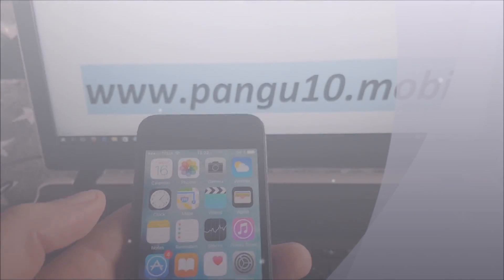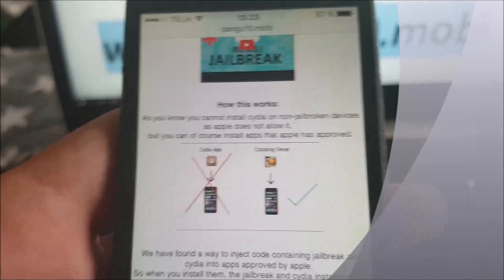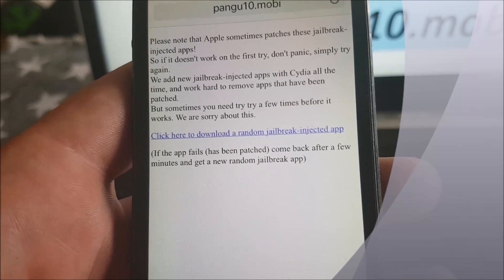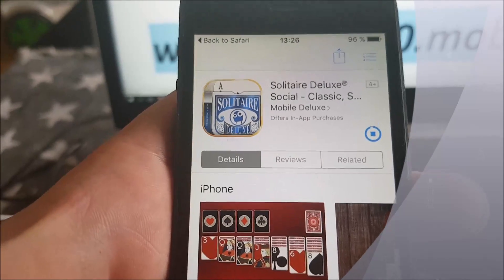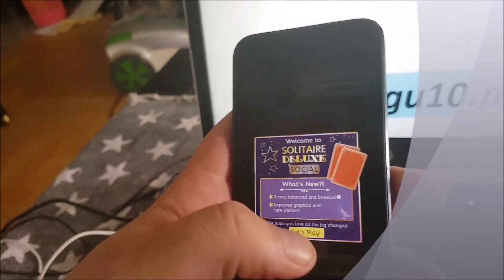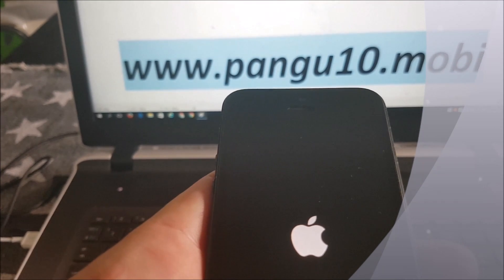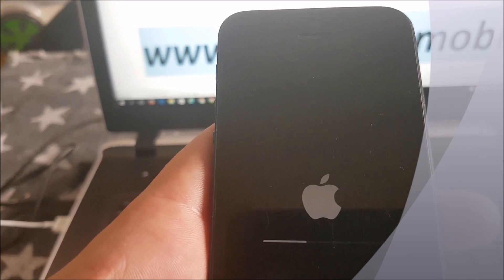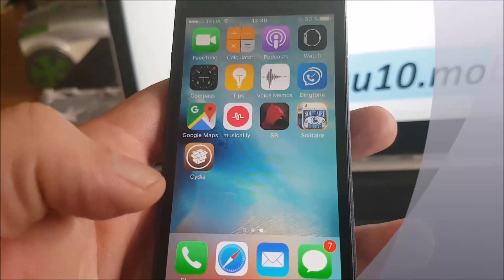iOS 10.3.2 Jailbreak Tutorial. Get Jailbroken And Cydia Tweaks By Jailbreaking iOS 10.3.2 iPhone 7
Jailbreak iOs 10.3.2 Fully Untethered Today With Pangu iOS 10 Jailbreak!
The iOS 10.3.2 Jailbreak Also Jailbreaks Any Version Of iOS 10 - Full Untether, Not Semi!

If You Have An iPhone, iPod or iPad With iOS 10.x.x (All Versions of iOS 10 Can Be Jailbroken!) Then You Can JAilbreak Untethered Today. iOS 10.2.1, iOS 10.3.1 or iOS 10.3.2 Or Any iOS 10 Version Are Supported! Jailbreak Your iPhone 7 Today! Get Jailbroken On iPad mini 3! Jailbreak Any Apple iDevice!

iOS 10.3.3 Beta 2 Jailbreak And Cydia Tested And Supported On All Apple iDevices!

Follow The Creator!